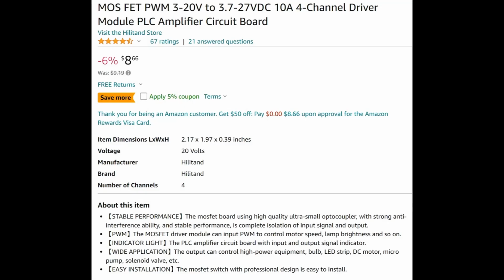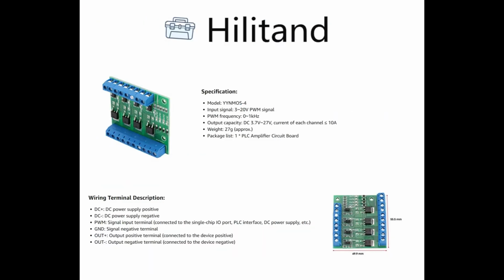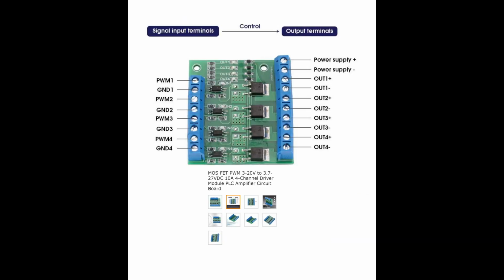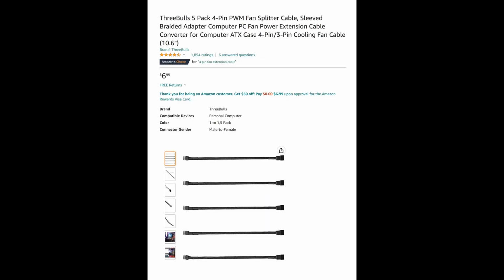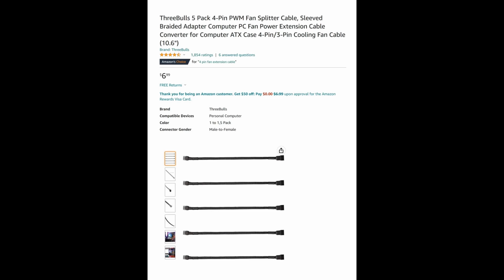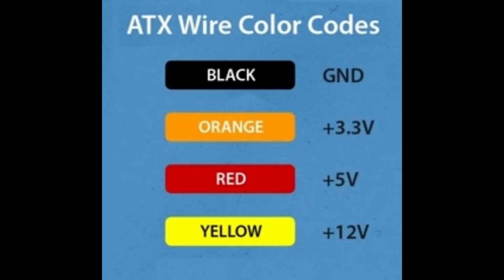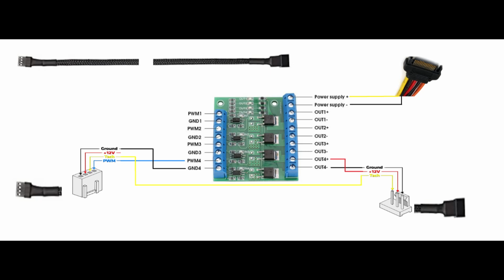Computer Fans 4 pin PWM to 3 pin DC Fans Software Control Project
Software control your 3 pin fan  project. Using a 4 pin PWM signal to adjust 3 pin fans when they turn on and off.

Amazon listing for control module

Amazon listing for extension cable

If you would like to help and support me until I am monetized you can donate bellow